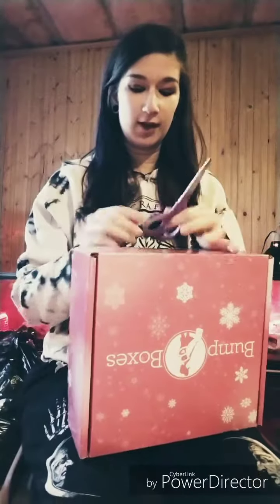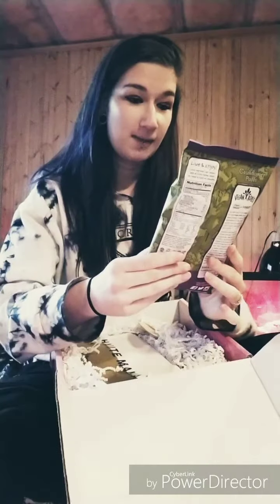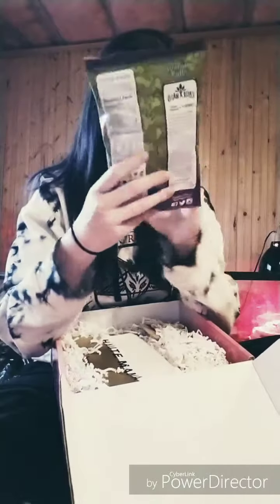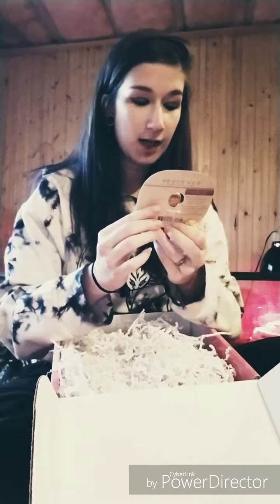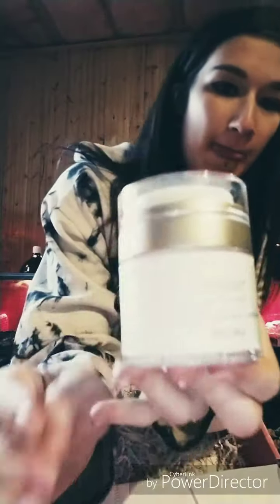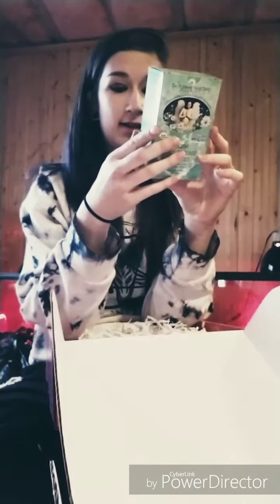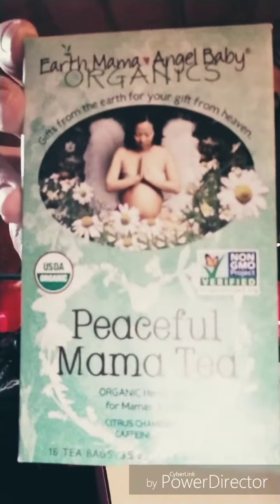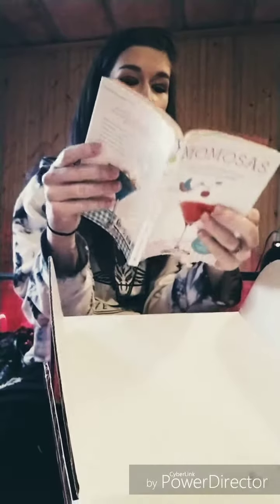Bump box unboxing 2.0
Got my second bump box in the mail 😍